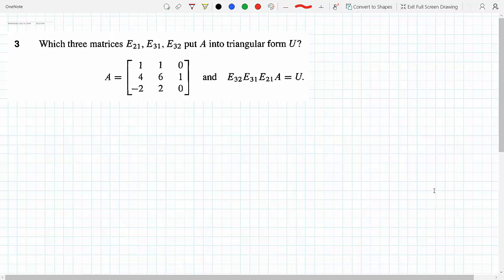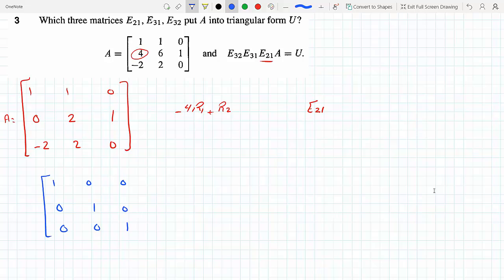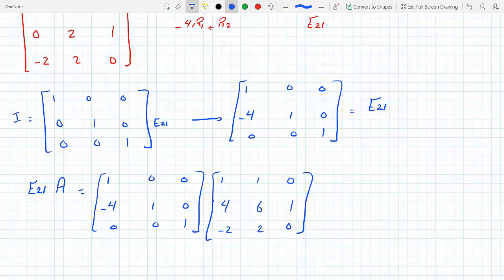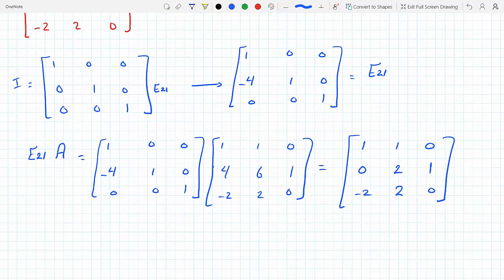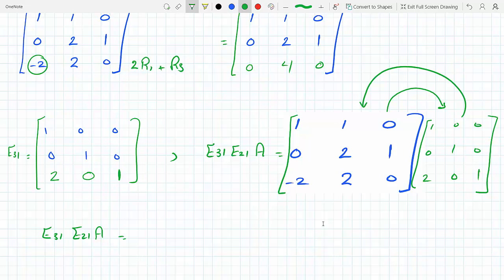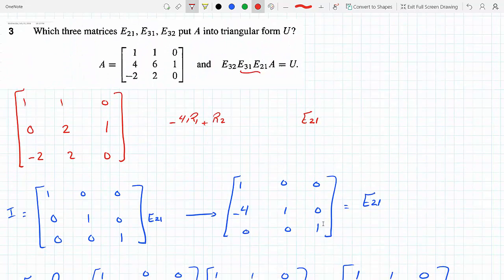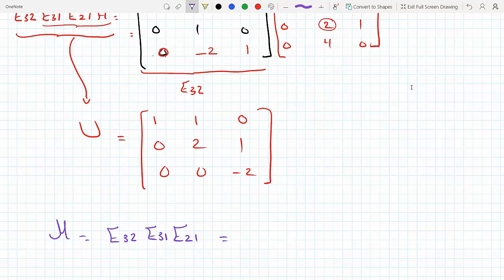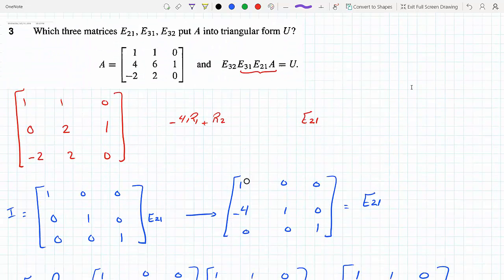Which three matrices E21 , E 31 , E32 put Matrix A into Triangular Form U/ Pr 2-3-3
Problem 2-3-3
Which three matrices E21 , E 31 , E32 put Matrix A into Triangular Form U